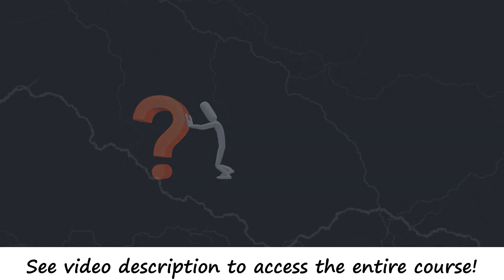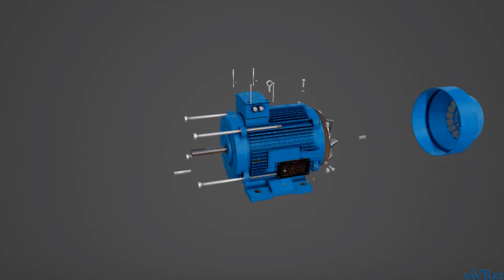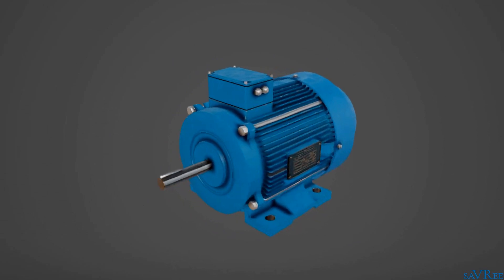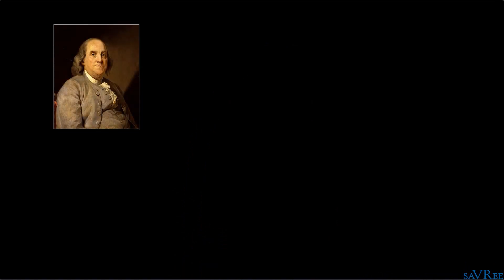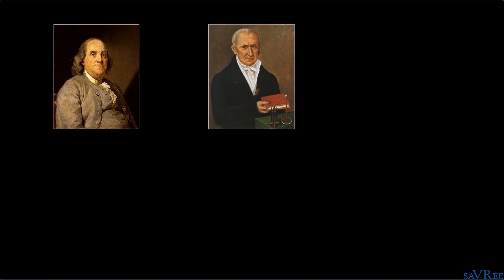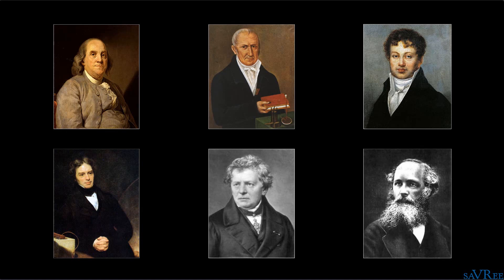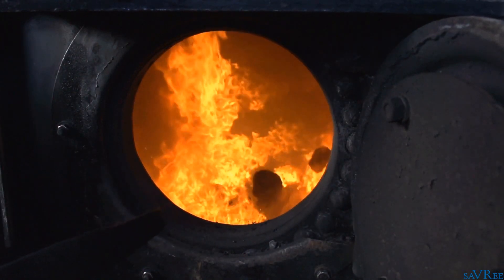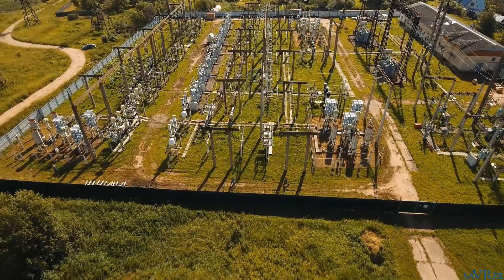NEW Induction Motor Basics Online Video Course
Learn about the induction motor with this online video course! This course is just one of many engineering video courses offered by saVRee. You can access over 45 hours of video courses for only 9.99!

Don't forget that all courses include a certificate. saVRee also has hundreds of quiz questions, dozens of handbooks, podcasts, and an encyclopedia with over 100,000 words of written content!